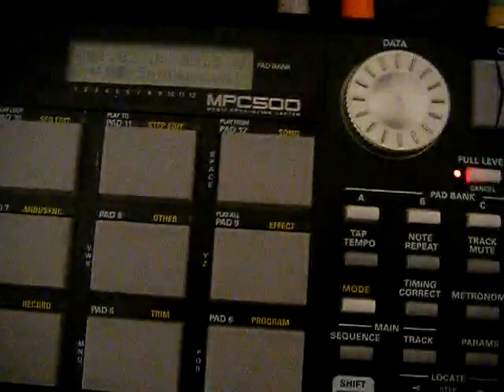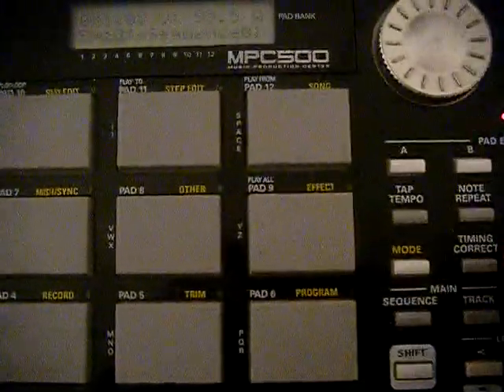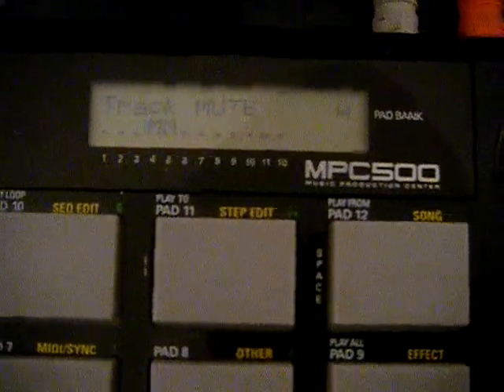mpc 500 tutorials- sequences, track mute, and song mode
this tutorial covers sequences, trackmute, and song mode. very basic and brief.